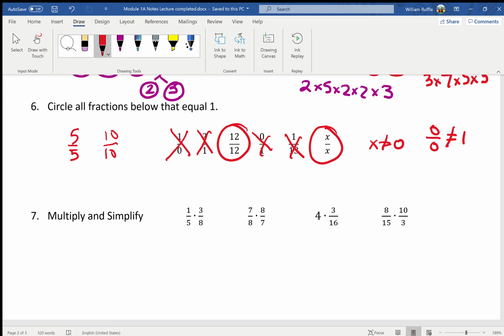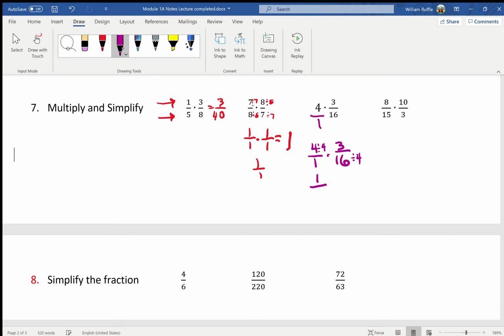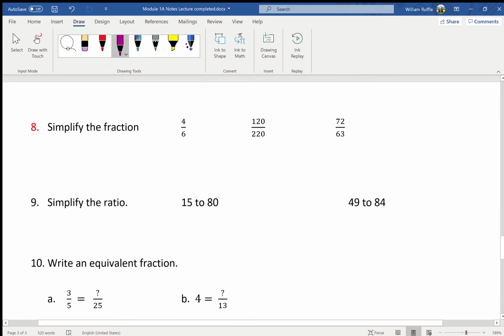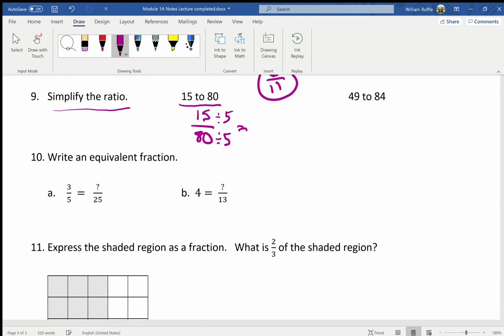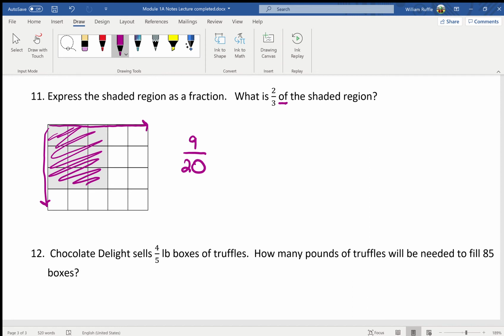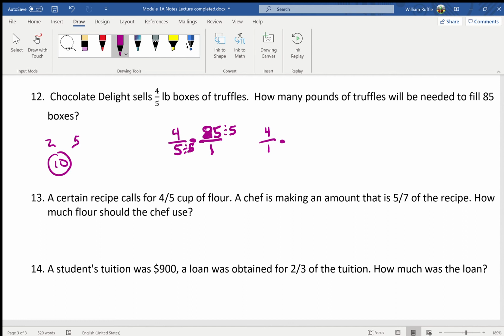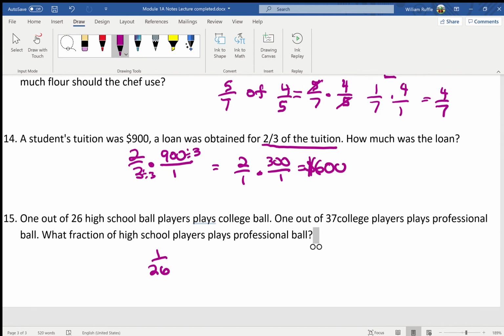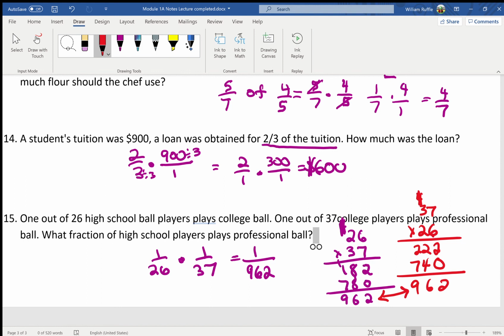Module 1A Notes Lecture Part 2